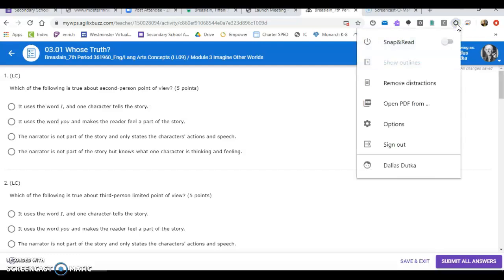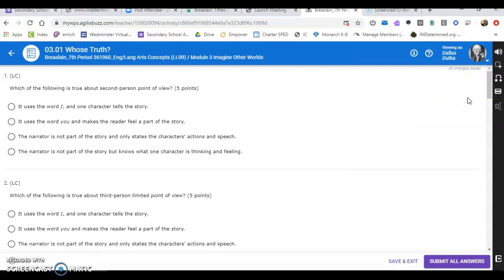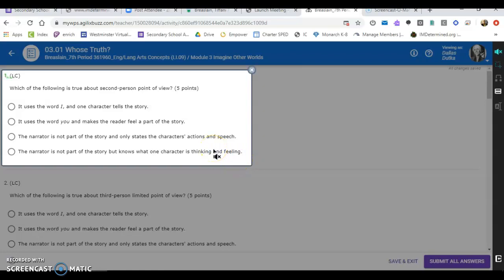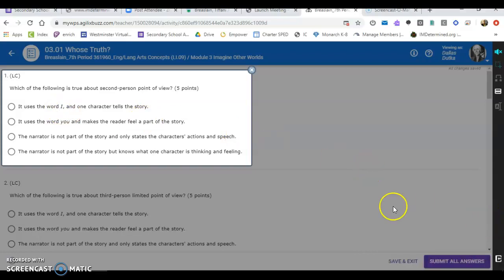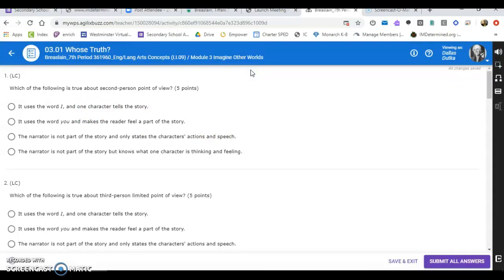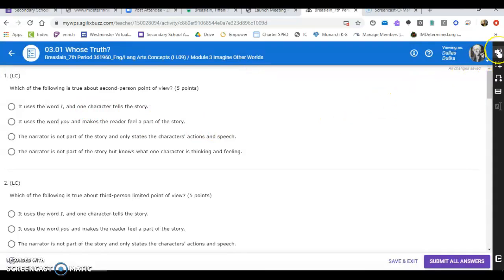Buzz: How to Use Snap and Read in Buzz (English)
Learn how to use one of our district reading tools, Snap and Read, in Buzz.